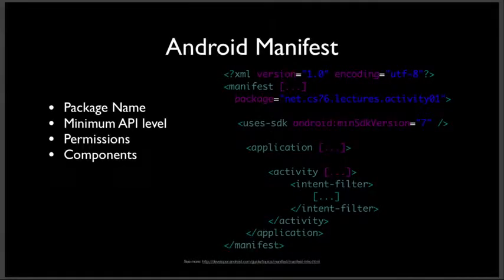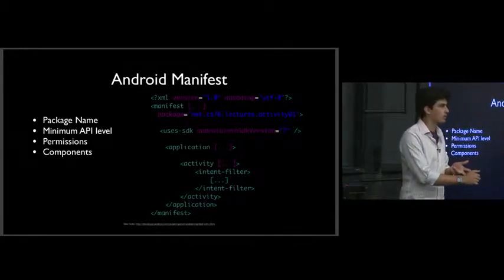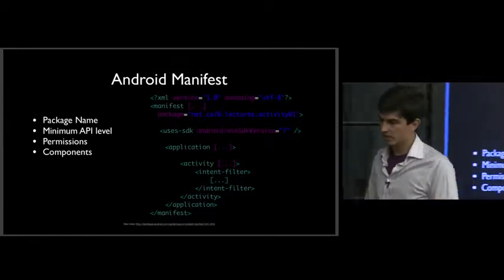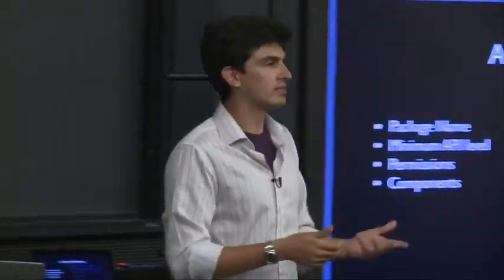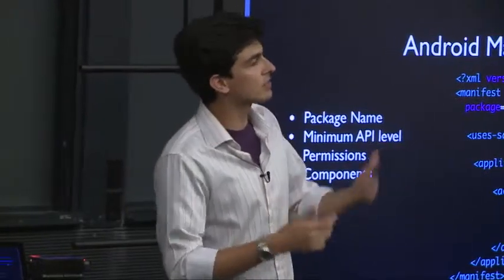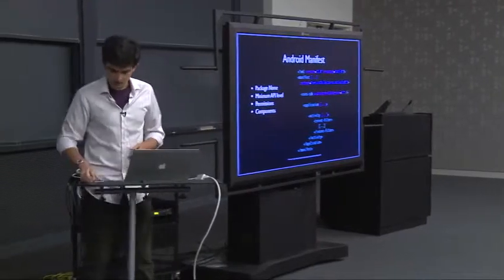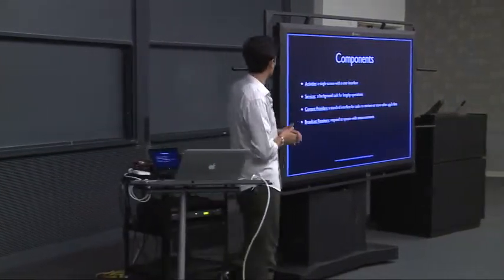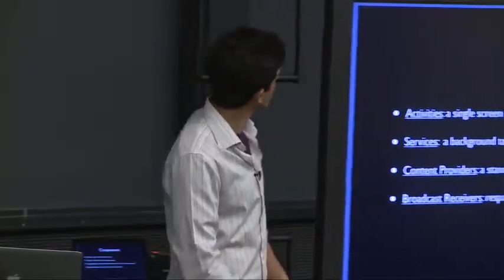iOS Programming lecture week 5 part 10 Building Mobile Applications David J Malan